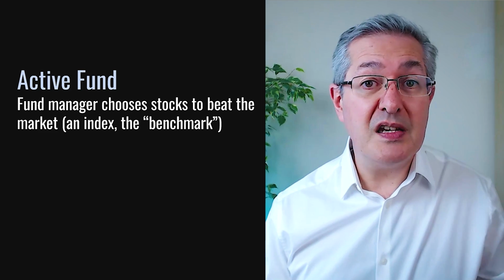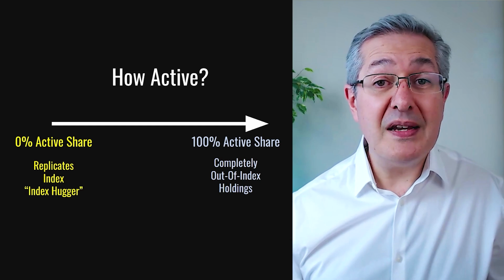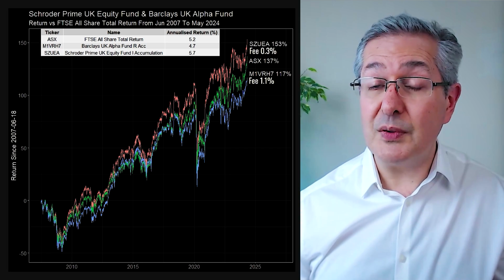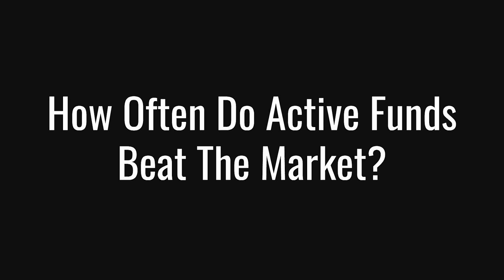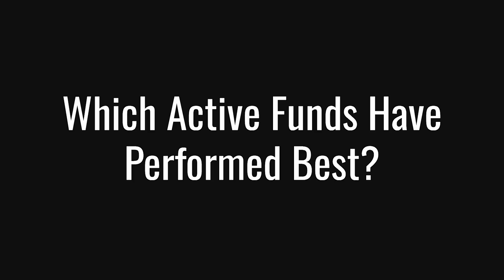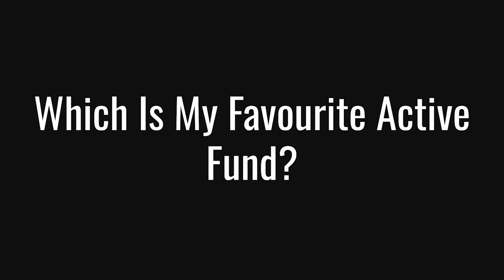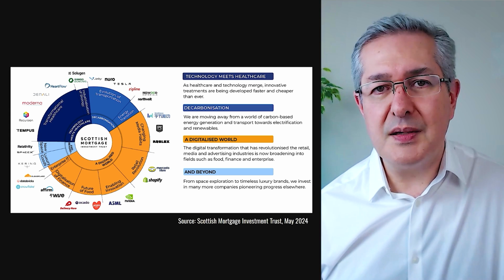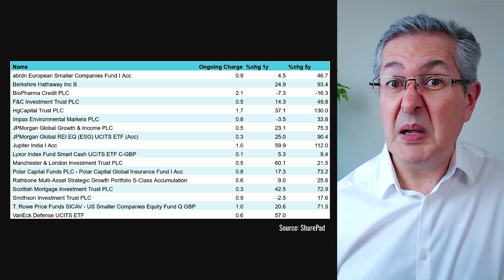Best Active Funds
Most of my money is invested in a single diversified global index fund. However, I do buy active funds sometimes. In this video, I explain what an active fund is, how to choose them, their odds of success, which are the best performing active funds and which active fund is my favourite.

Get a FREE share 🎁worth between £10 and £100, exclusively for PensionCraft’s audiences. today.

Ready to claim your FREE share?
1️⃣Open a Freetrade account via Freetrade.io/pensioncraft
2️⃣Fund your account with at least £50
3️⃣Freetrade will drop the free share into your account within 7-10 days!

Capital at risk. The probability is weighted, so more expensive shares will be rarer. T&Cs apply.

✔️ If you want to learn more about investing then why not become a pensioncraft.com member? To find what we offer and how you can join our friendly community

What Else PensionCraft Offers:
🎧Check out our free weekly podcast "Many Happy Returns" on your podcast provider of choice

Timestamps
00:00 Introduction
00:37 What is an active fund?
07:22 How often do active funds beat the market?
08:21 Which are the best performing active funds?
10:27 Which is my favourite active fund?
13:48 Conclusion